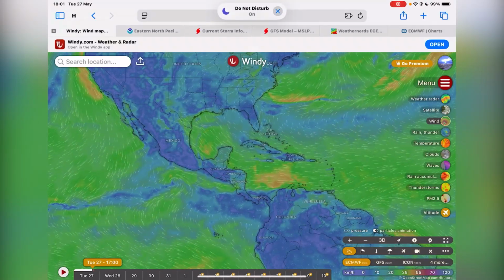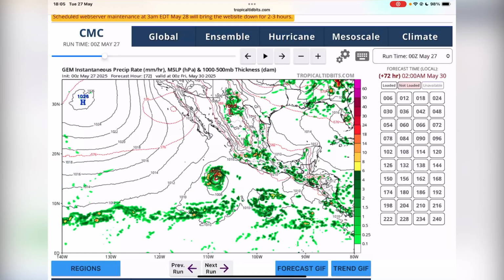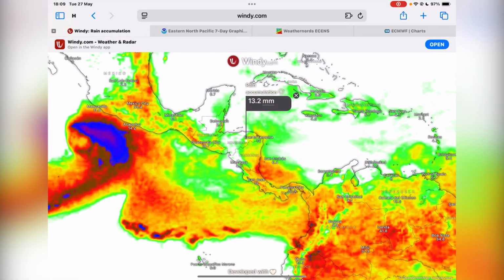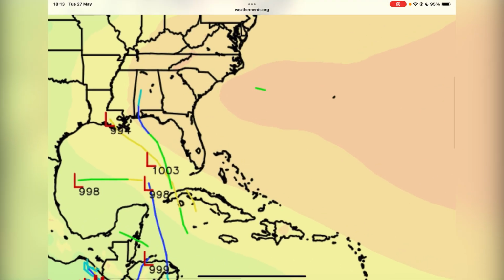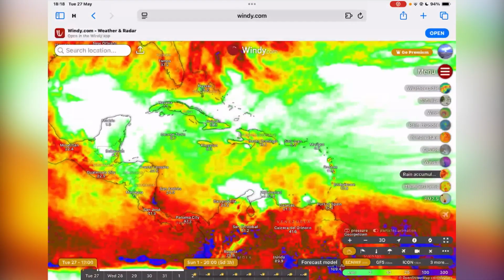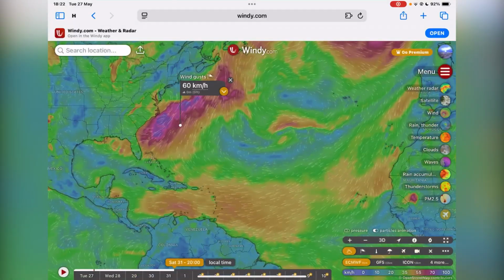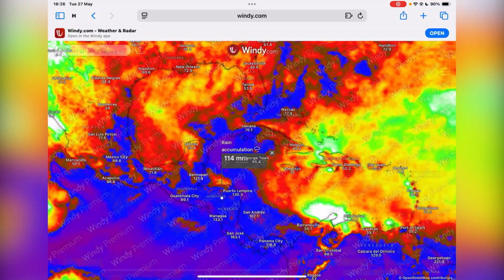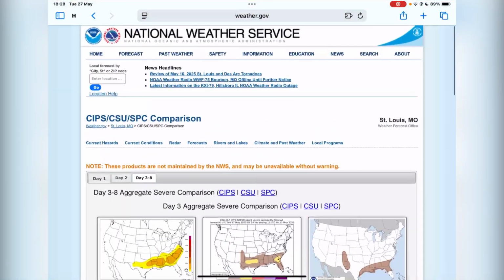Eastern pacific and Atlantic tropical update until June. System in the pacific to approach Mexico !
North America:

Canada: weather.gc.ca

Antigua and barbuda weather (also includes forecasts for Montserrat, Anguilla, Saint Kitts and Nevis)